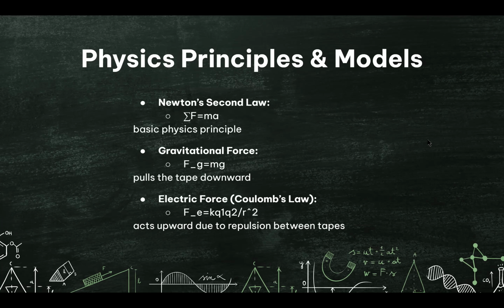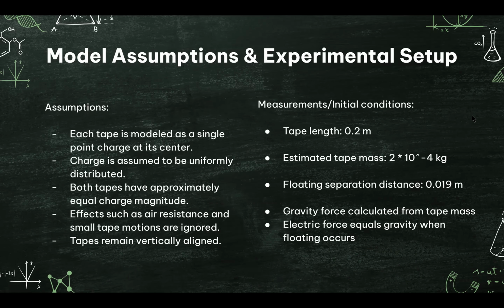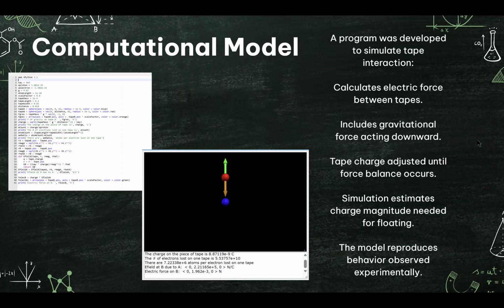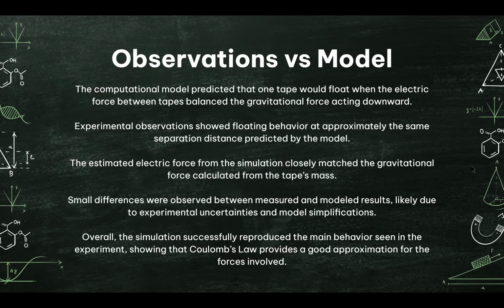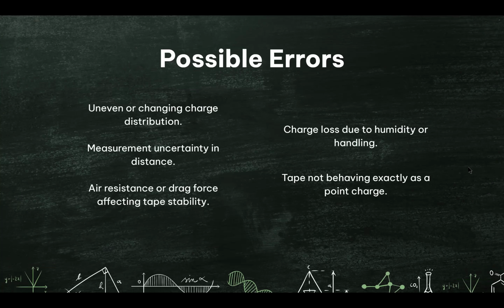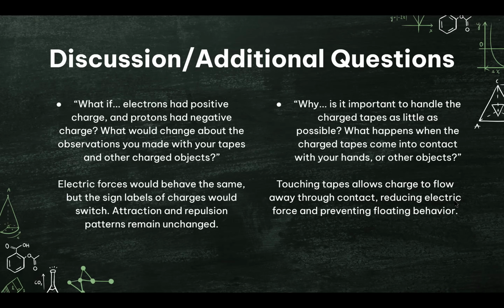Physics 2212: Lab 1